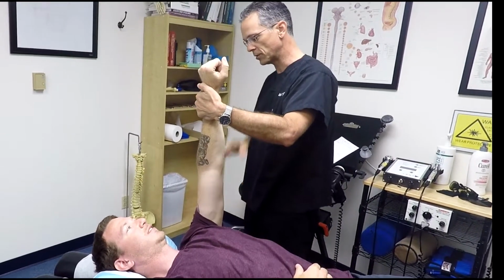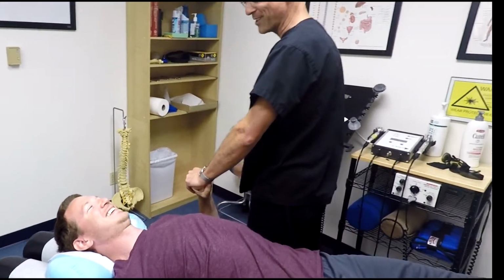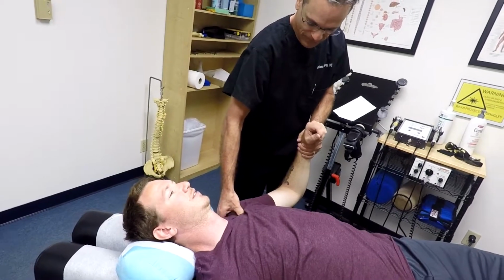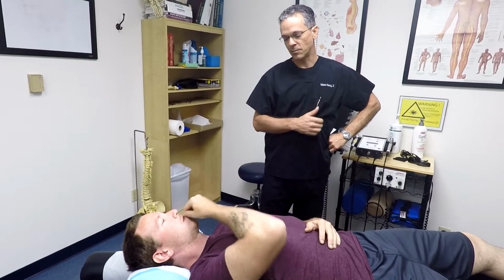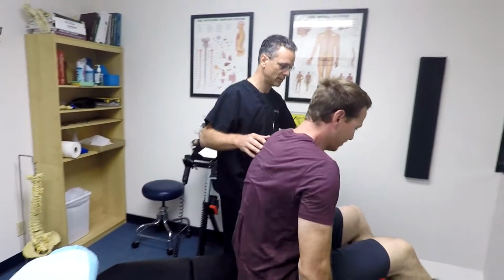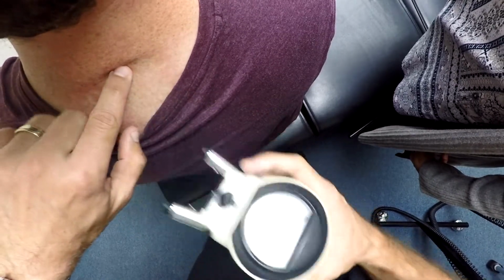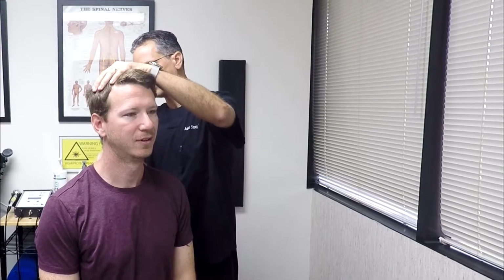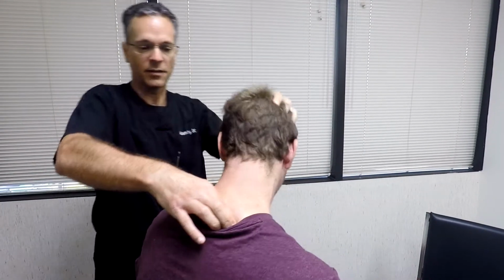Shoulder/Neck Pain IMPROVED with Chiropractic (GONSTEAD, Arthrostim, Extremity Adjusting)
Shoulder and Neck Pain solved with Gonstead, Arthrostim and Extremity Adjusting.

Equipment:
Go Pro Hero 3 Silver
Microphone for Go Pro